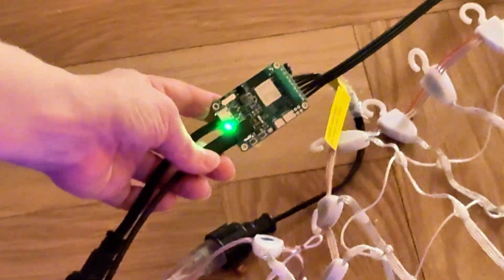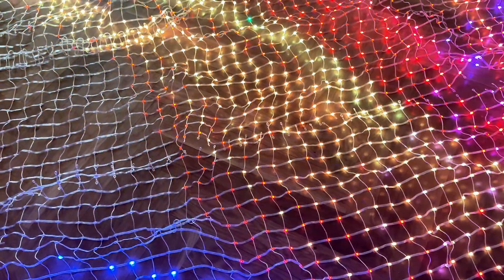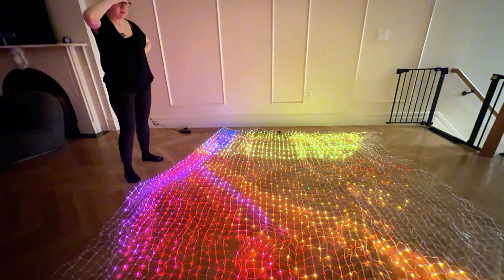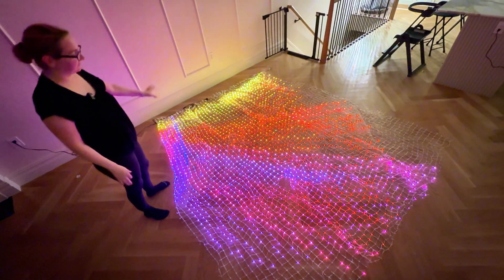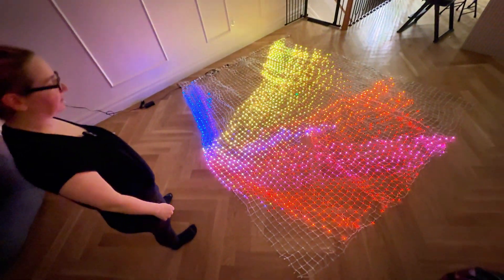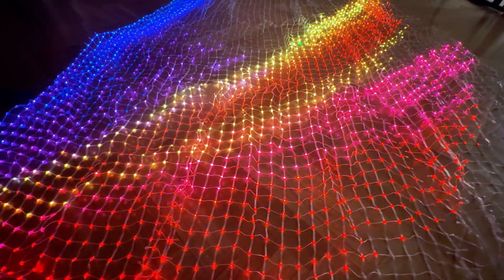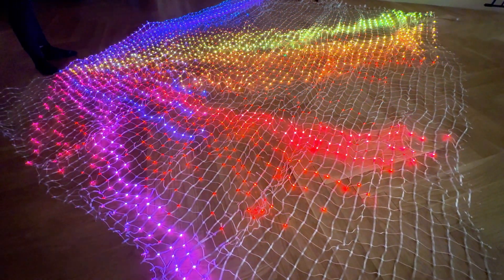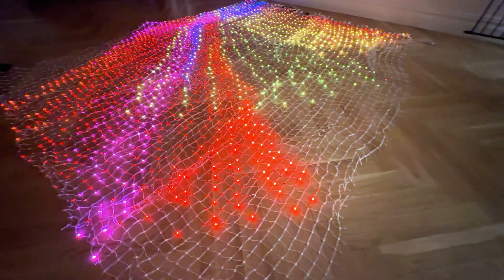BIG BIG rainbows on "Sparkle motion" WLED driver board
We got our WLED-friend PCBs and are testing it with various LED grids. First, we tried out a 16x16 NeoPixel grid that runs on 5V. Since that worked well, we're now onto a much bigger 60 x 60 grid - that's 3,600 LEDs! These are some NeoPixel pebble netting samples we're also testing at the same time; each one has 20 x 60 pixels and uses 12V power, so it's a good test of the DC pass-through for higher voltages. Since WLED has a limit of 2000 pixels per output, this demo uses the three output ports that are then 'merged' together in memory to make a single large grid. We have more to test soon: the onboard IR receiver, USB PD, I2S microphone, extra I/O pins, and I2C, so watch for those videos as they come together. Coming soon